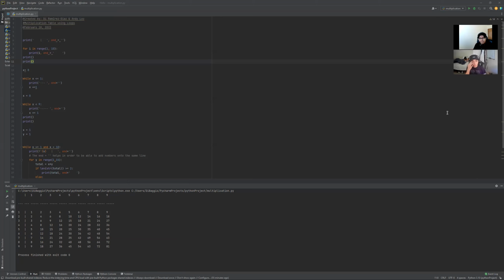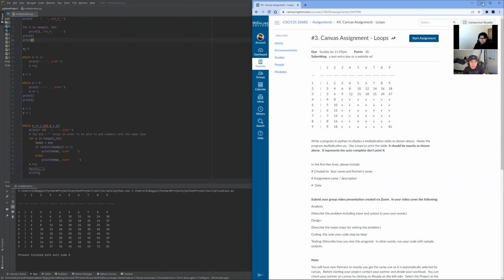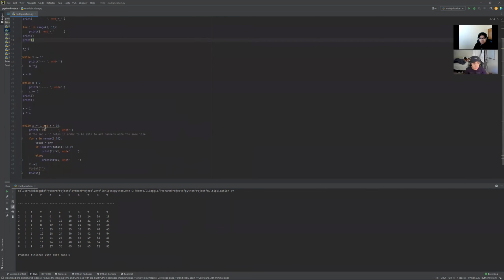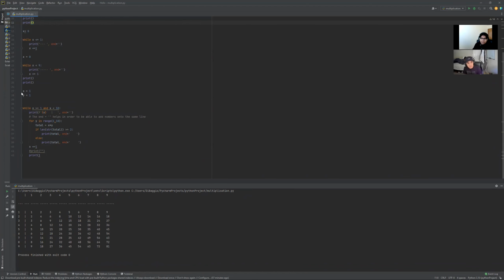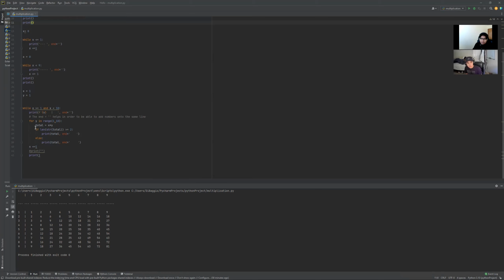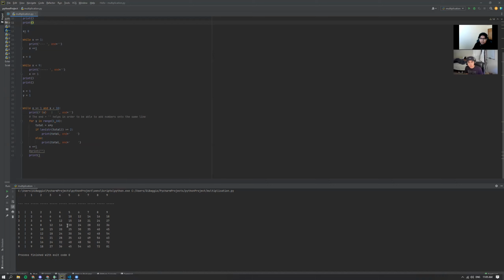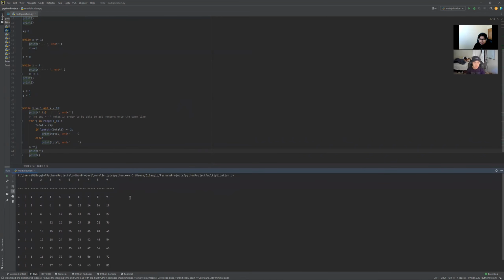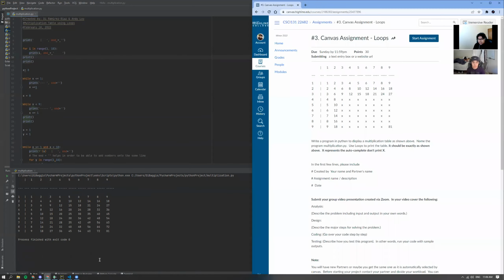CSCI 131 - Multiplication Table Using Loops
Di Ramirez-Diaz and Andy Luu
We created a multiplication table using for and while loops.